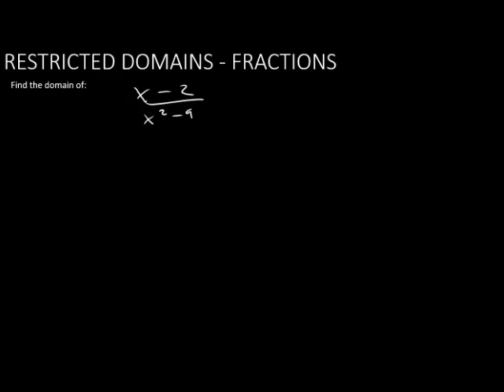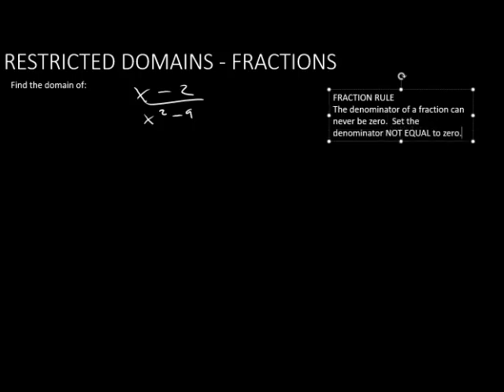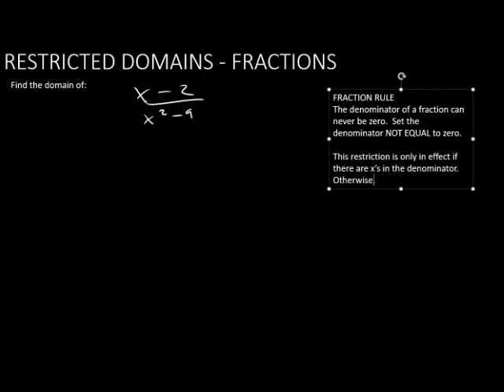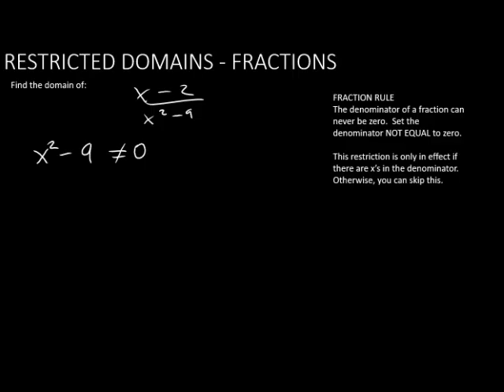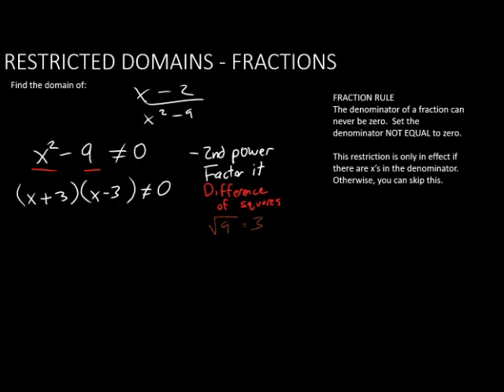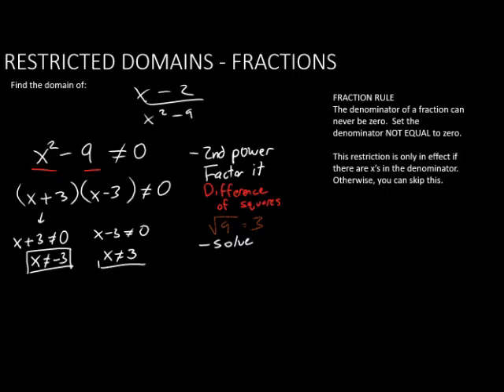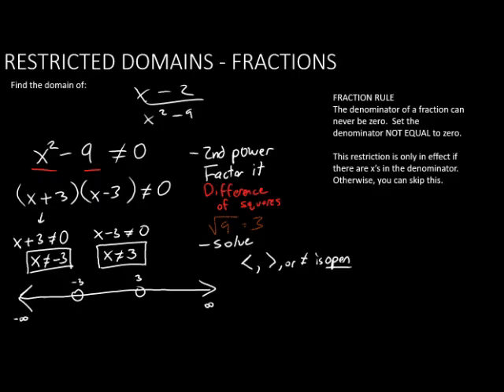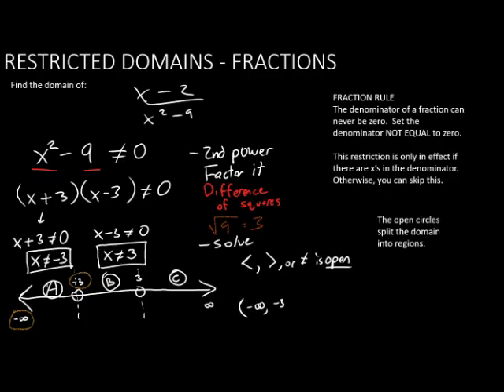section 2-1 Part 13 Algebraic Domains of Rational Functions